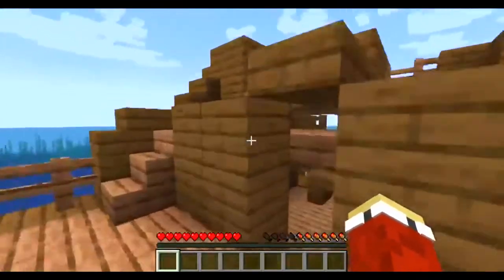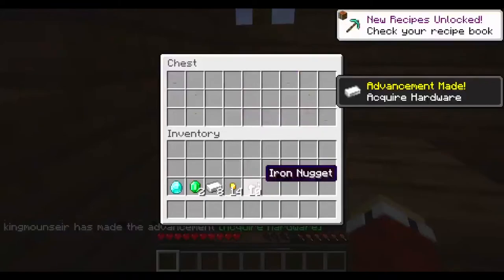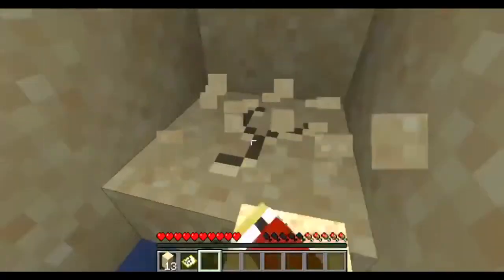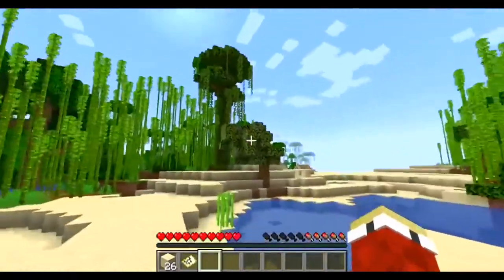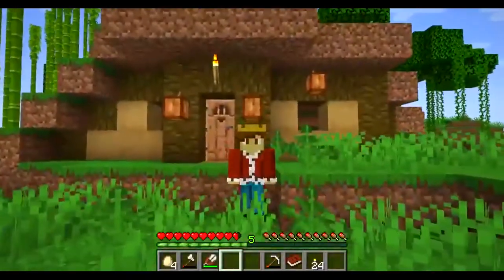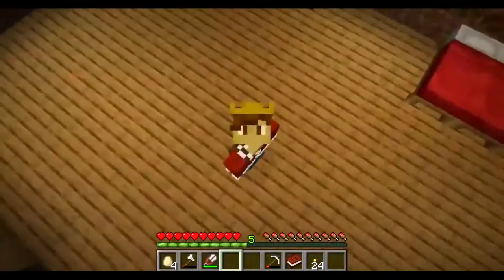ModCraft Episode 1 "HUMBLE BEGINNINGS!"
Hillow My Name Is Kingmounseir And Welcome To Another Video!

today's video is a little bit different as it is the first episode of a new series called ModCraft, as you can probably guess , it is my first modded series, which i hope you will enjoy!

p.s: i do appologize that this wasn't my best editing skills, the headphones stopped working while i was editing, and because i need to hear the audio while editing to make sure the timings are right, i had to stop editing, i hope it will still be entertaining though!

p.s.s sorry that the logo for the series is text, hopefullly i can make an actual logo for the series soon, i even have concepts for the logo, i just didn't have the time to create it though...